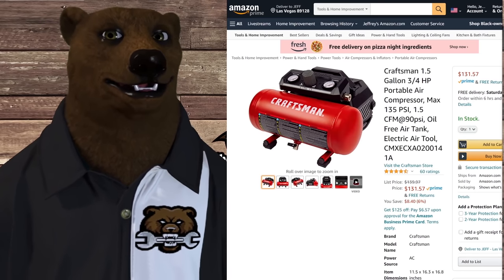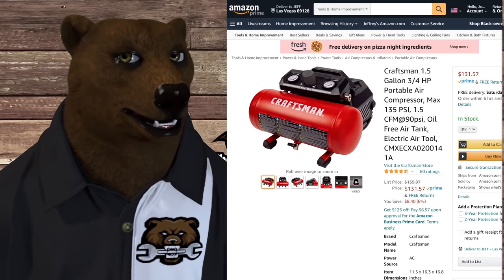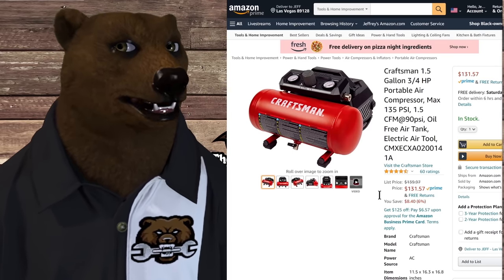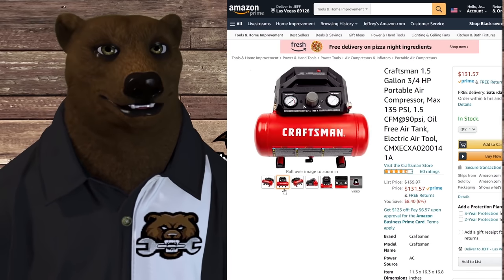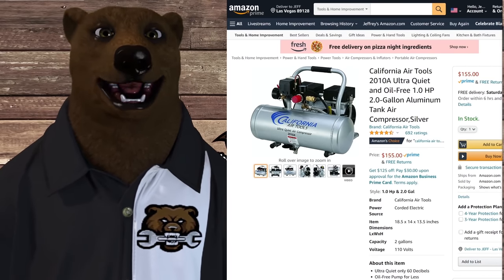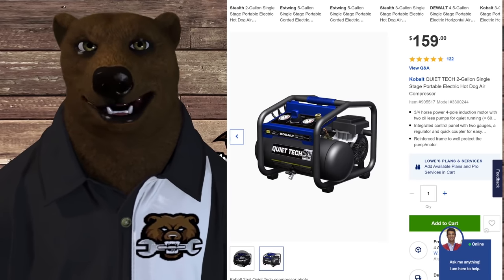Craftsman 1.6 Gallon Air Compressor... Worth it?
Support the Den Of Tools:
The Home Distiller's Workbook
BitCoin: 3M3eH9Lyjo9XPjsUZ5LY9SWWeUJuCc4nqT